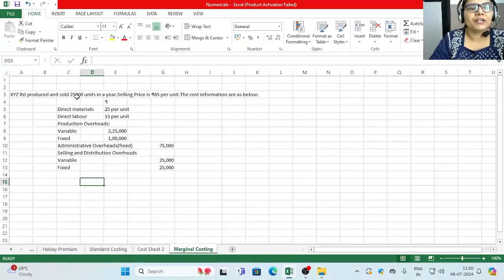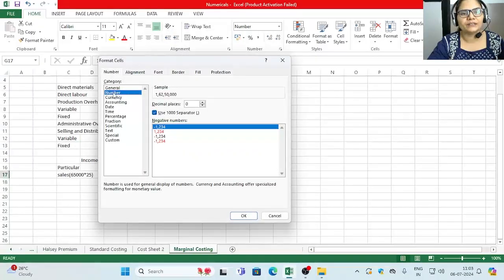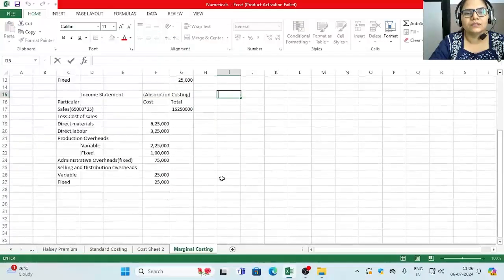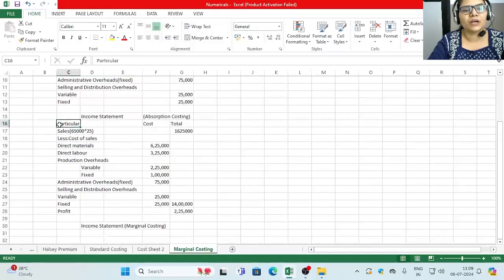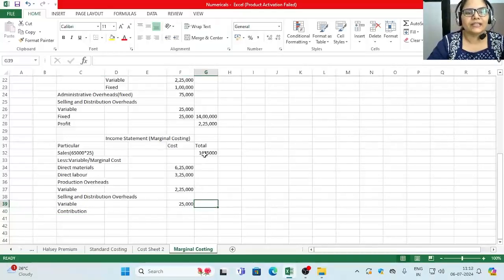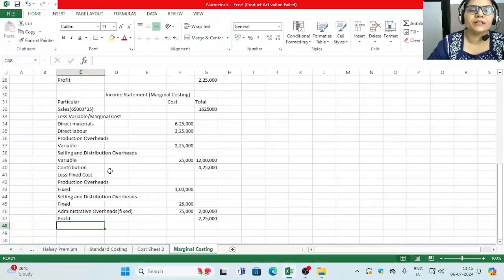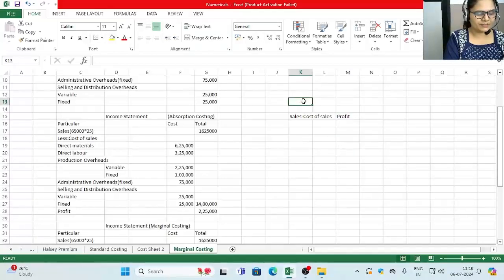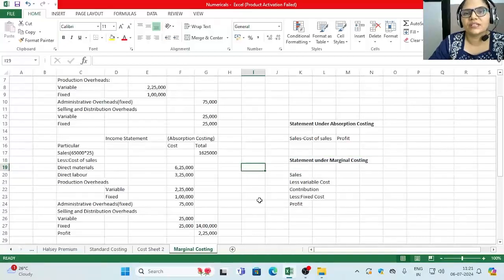Block-5 L5 Marginal Costing